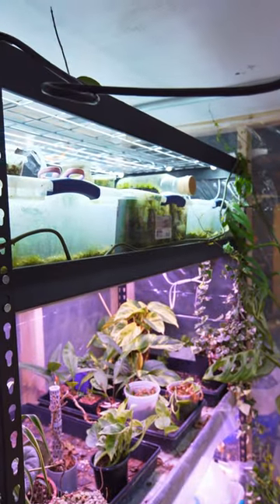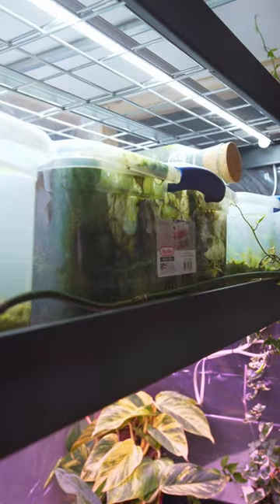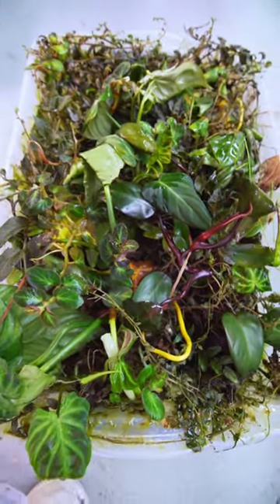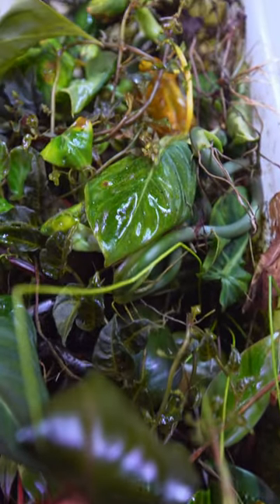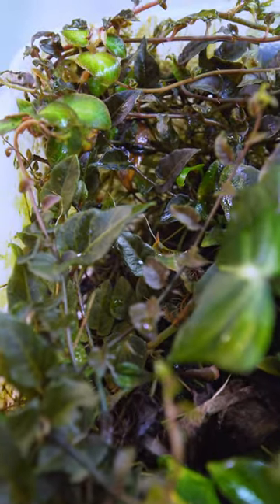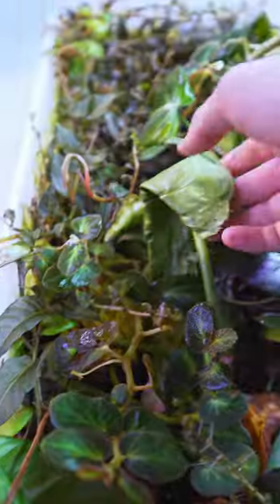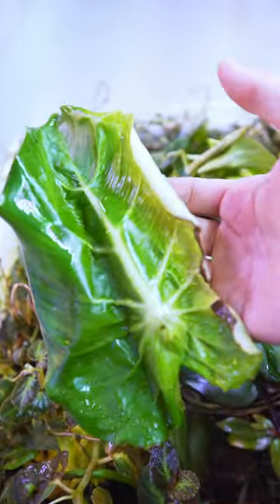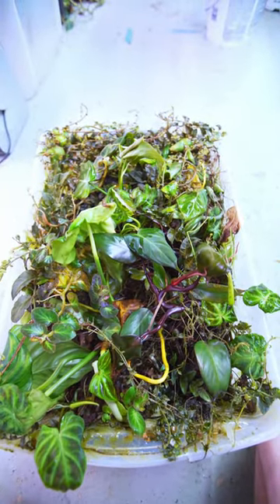Opening A Two Year Old Propagation Bin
My Propagation bin has been going strong for over 2 years at this point, can it really be called a propagation bin at this point? The plants are basically just living there. This bin has a massive variety of houseplants in it, philodenron pastazanum, philodendron verrucosum, begonia, anthurium, dark lords and tons of other plants hidding inside. its actually become very beautiful to open up!

Lights_________________

36 True Watts
Works great in light fixtures

Random Necessities_______________________________________________

Materials________________________________________________________